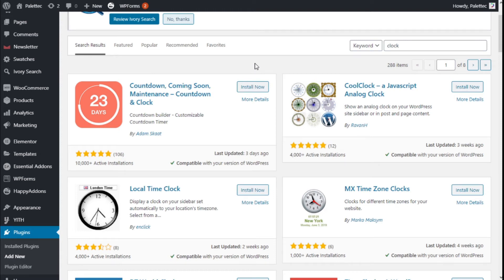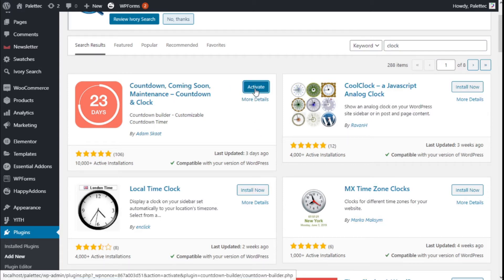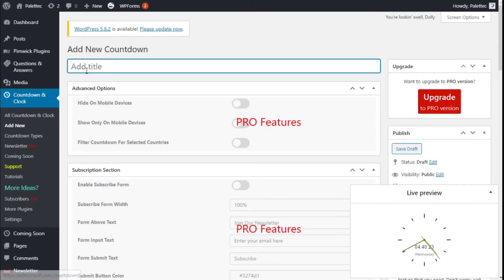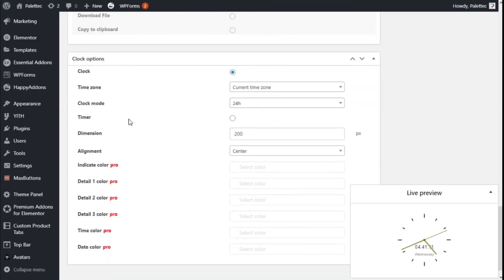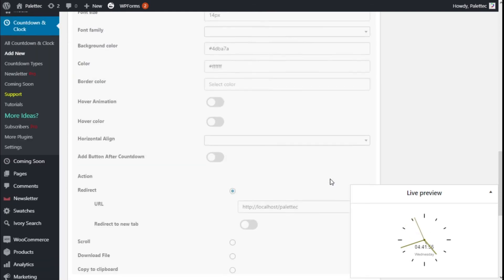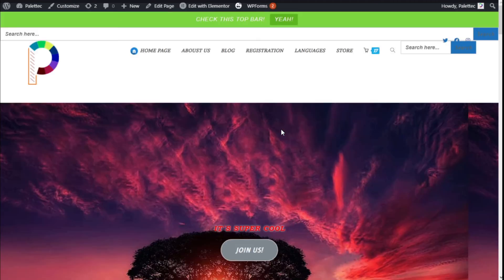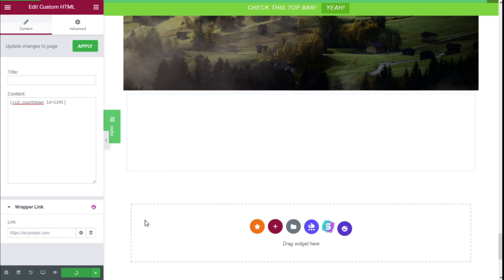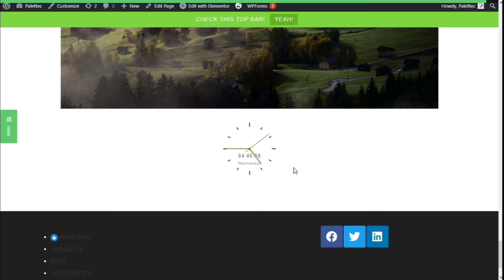How to add a Clock to your Wordpress Website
Learn how to add a Clock to your Wordpress website using Countdown, Coming Soon, Maintenance - Countdown & Clock Plugin, Elementor and OceanWP Theme.